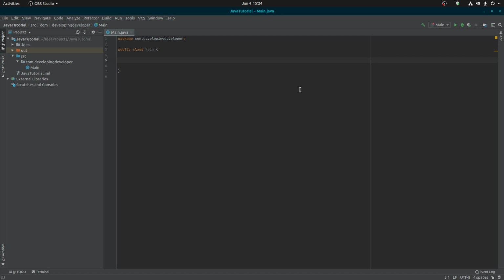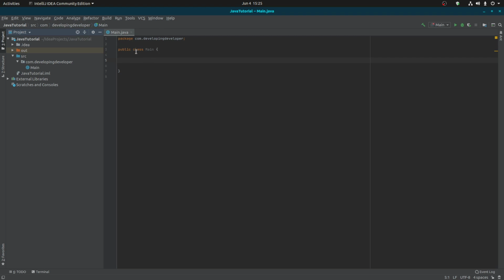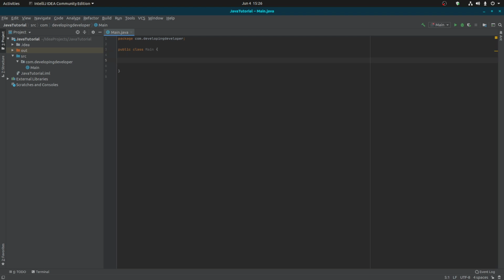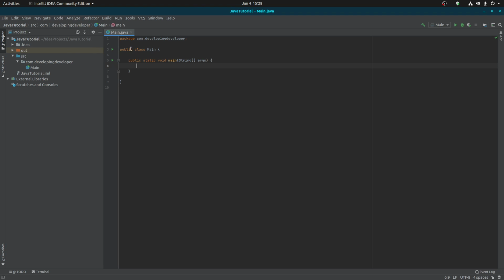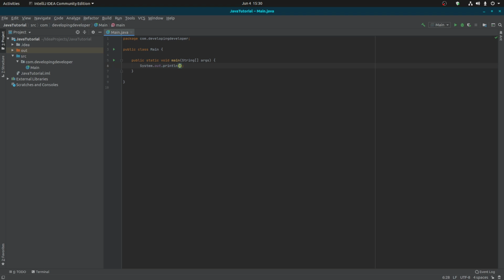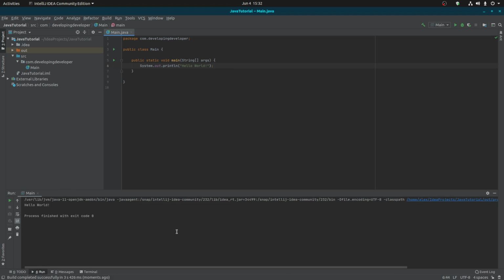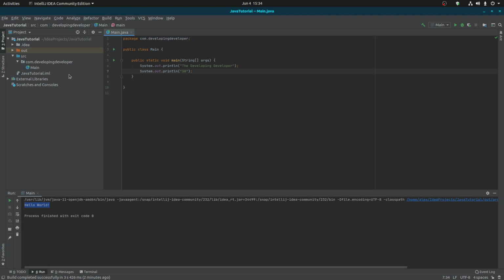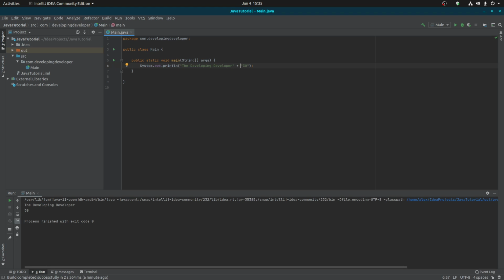Hello World!: Our First Java Program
in this video we will look at the basics of the main class and main method and create our very first java program, Hello World!